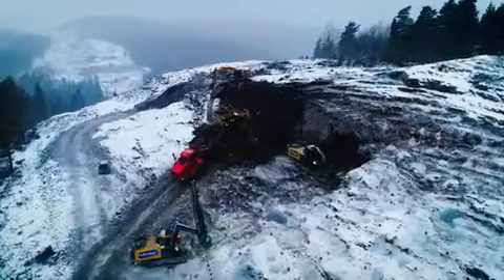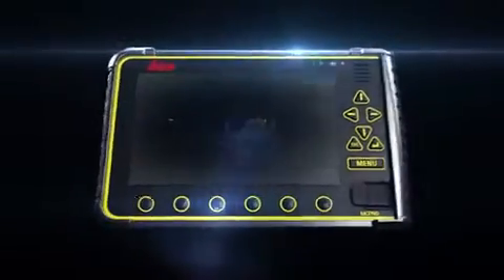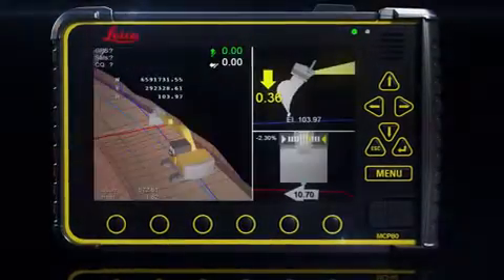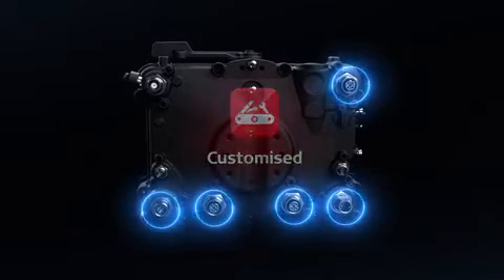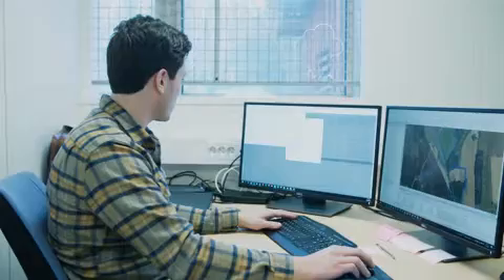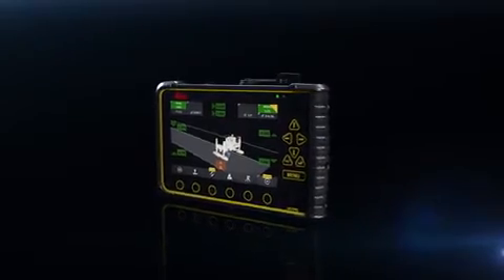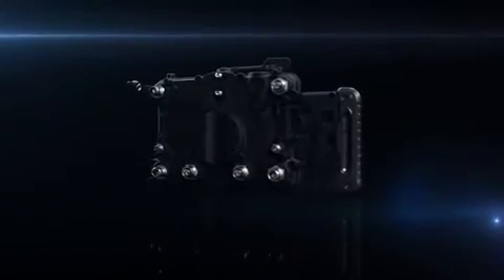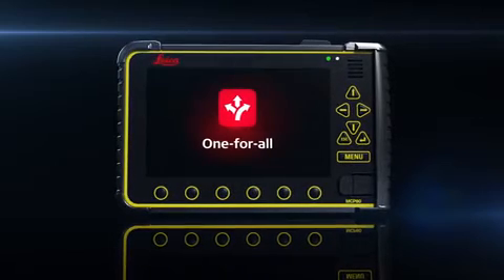NEW Leica MCP80 Machine Control Panel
Introducing the NEW Leica MCP80 Intelligent Machine Control Panel.

The next generation of machine control from Leica Geosystems.